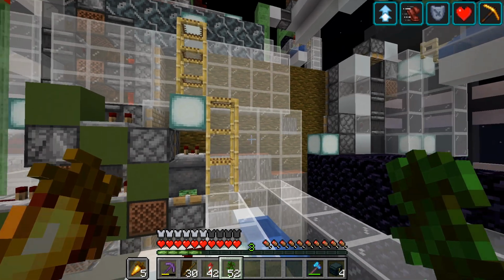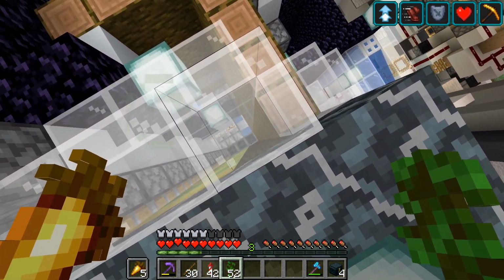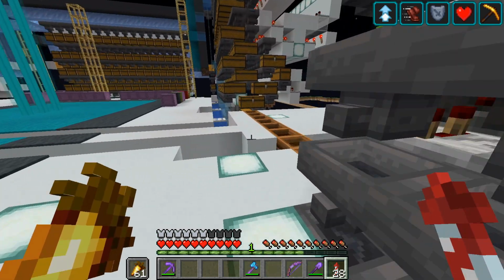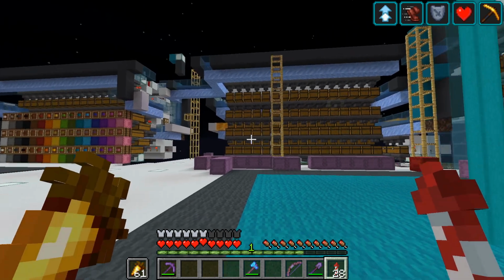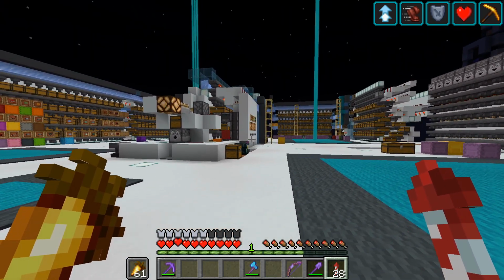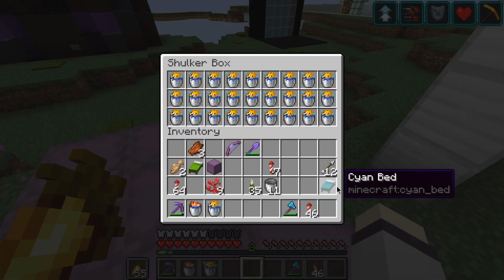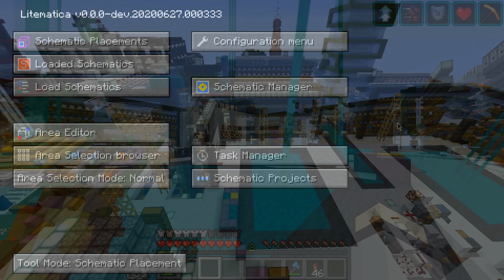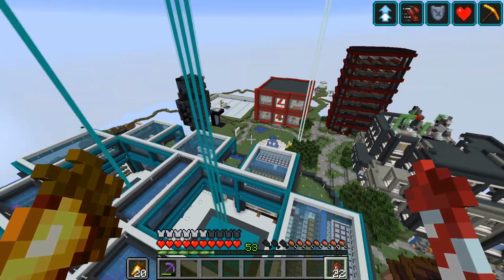jCraft Episode 52 - Storage Complete!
In thise episode, I build a new, faster tree farm, tear down part of my storage system and replace it, and then finish the exterior of my new storage building.